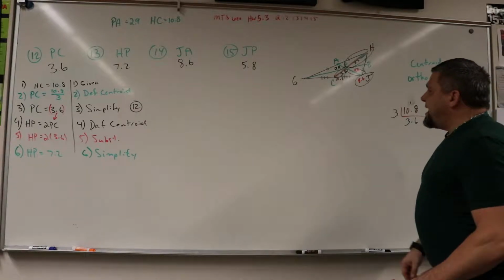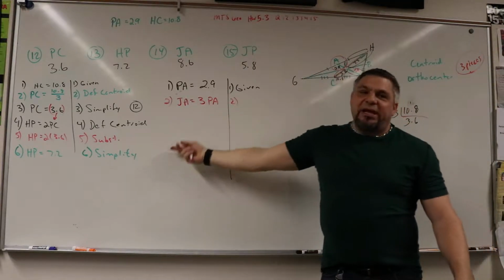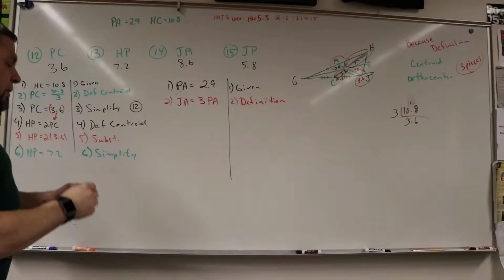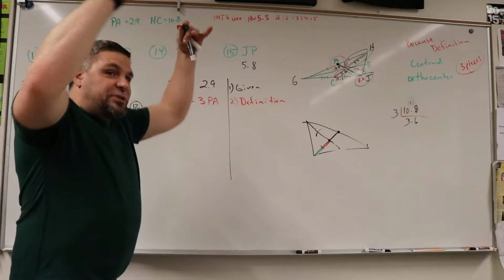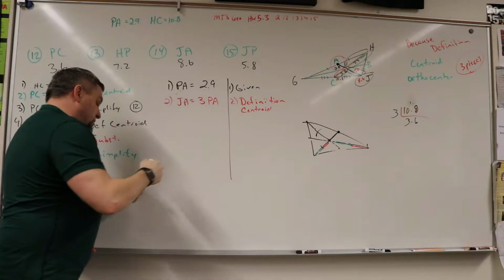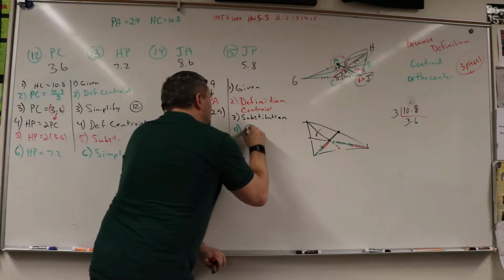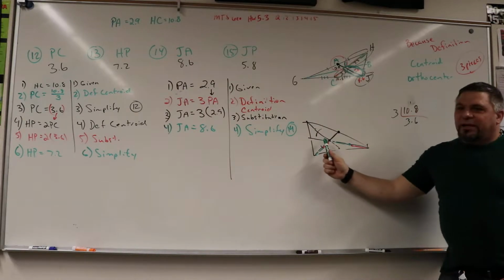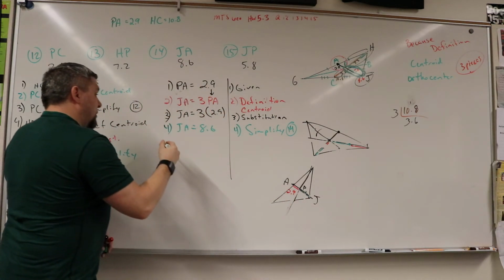MTS GEO HW5 3 Q12 13 14 15 P3